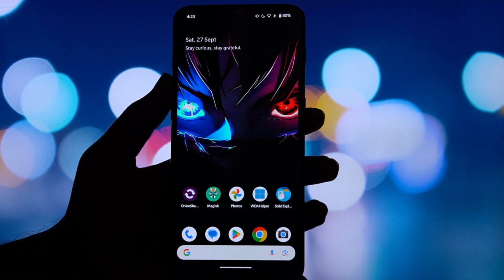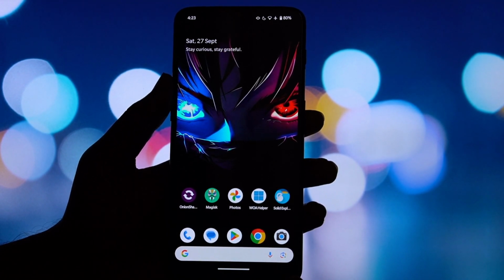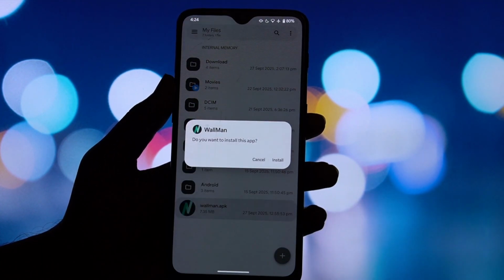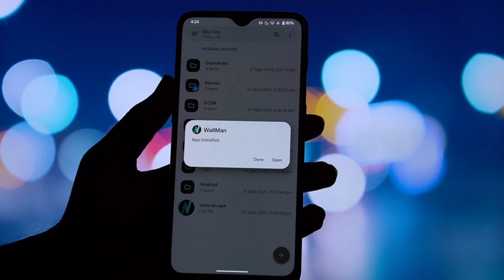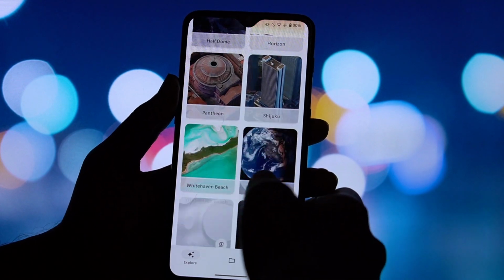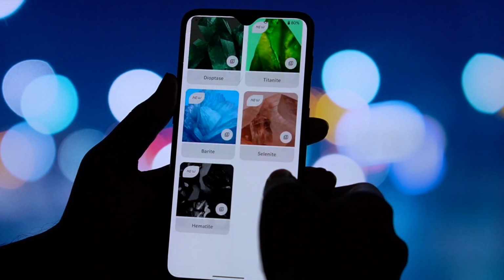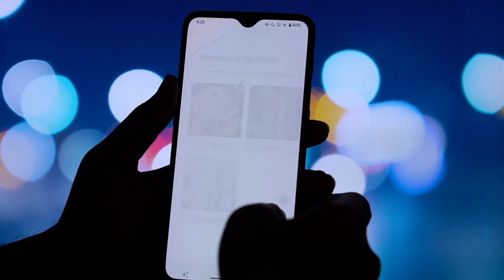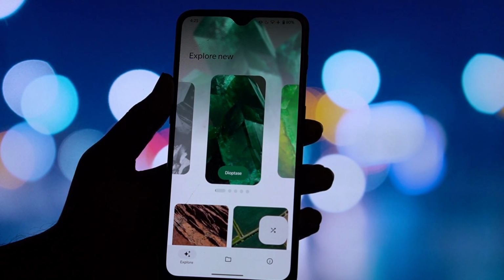Get Official Pixel Live Wallpapers on ANY Android! 🔥 (2025 Guide)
Tired of your boring phone screen? ✨ Get the stunning official Google Pixel dynamic and live wallpapers on ANY Android device! In this step-by-step guide, we show you how to install the WallMan app to bring your screen to life.

WallMan gives you access to the entire library of beautiful, high-resolution 4K static and dynamic wallpapers found on the latest Pixel phones. From the famous "Living Universe" collection to the newest "Come Alive" series, you can get them all! We'll walk you through the entire process, from finding the secure APK to setting up your first live wallpaper.

⚠️ Important Note: While the app works on Android 8+ for static wallpapers, you'll need Android 11 or newer for the awesome dynamic and live features!